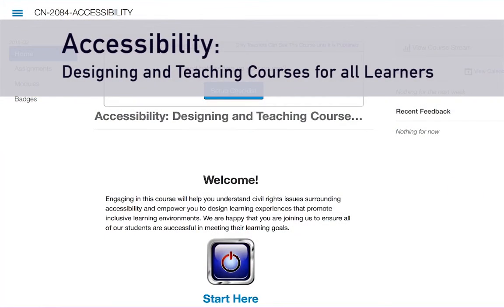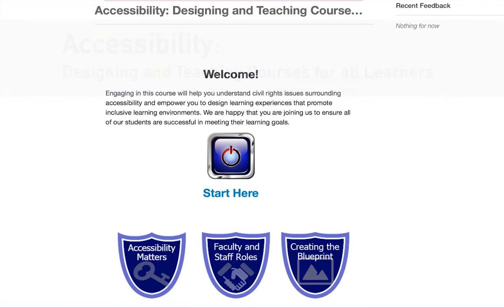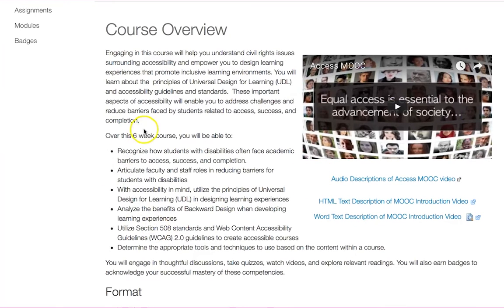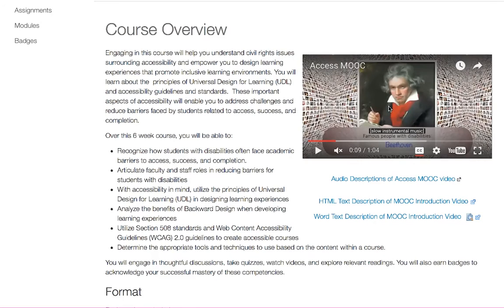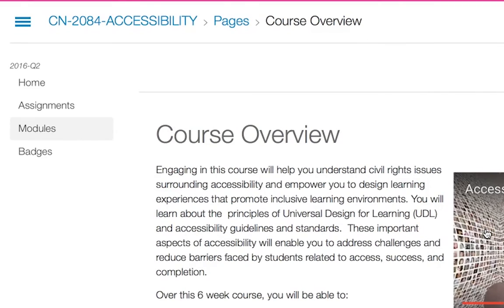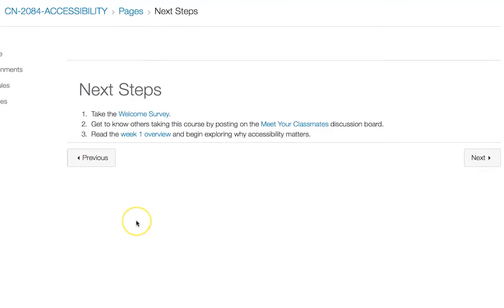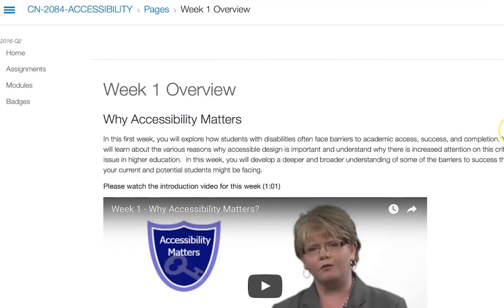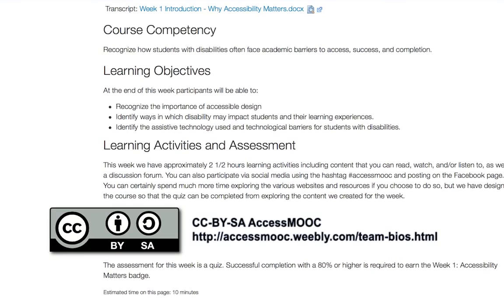Course Tour for Self-paced MOOC